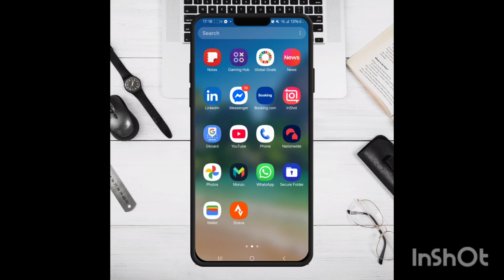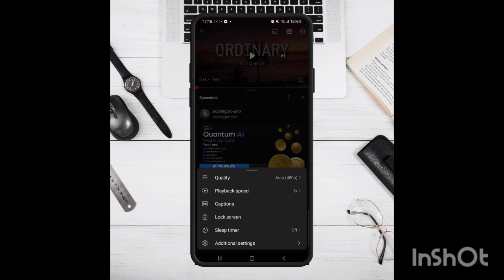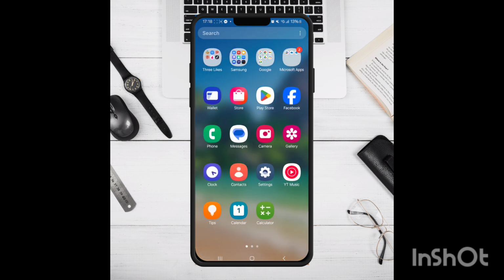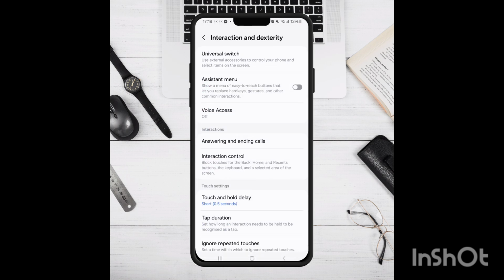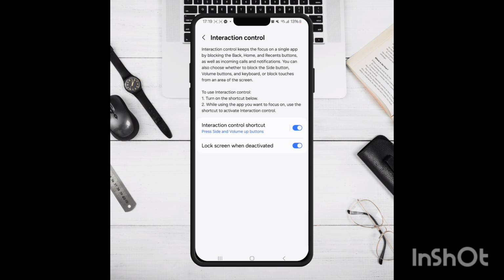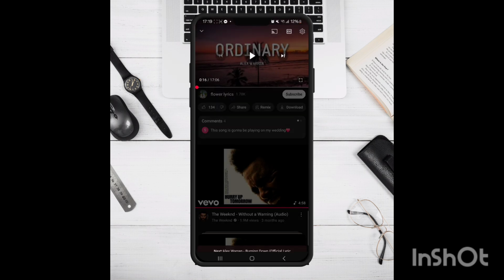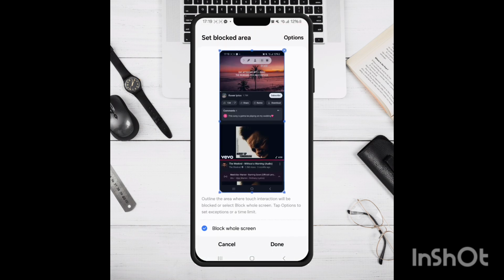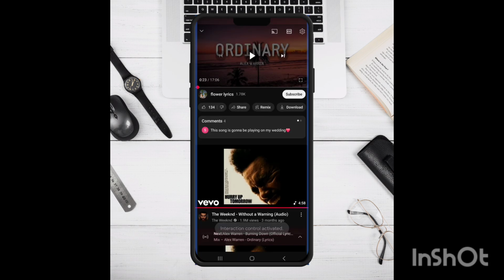How to Lock Android Screen while watching Video - (2025)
If you're wondering how to lock your Android screen while watching a video, this step-by-step tutorial will show you exactly how to do it. Whether you're trying to stop accidental touches or give your child a distraction-free experience, this guide explains how to lock the screen on Android during video playback.

You’ll learn how to lock screen while watching YouTube on Android, prevent screen touches while watching videos and how to enable touch lock on Android, . Works on most Android phones including Samsung, Pixel, Motorola, and others.